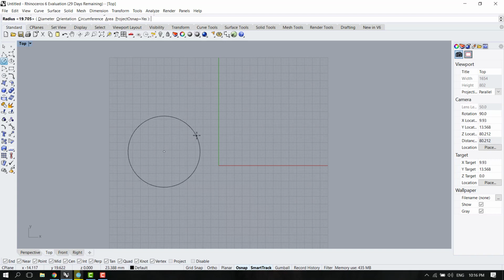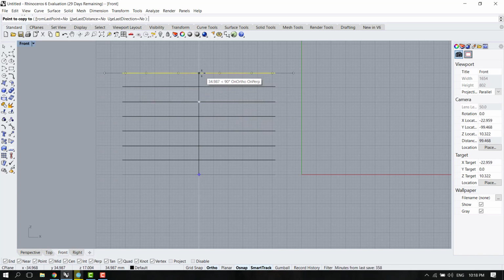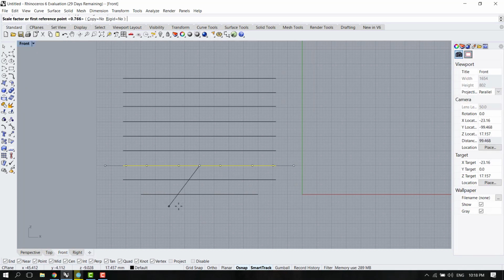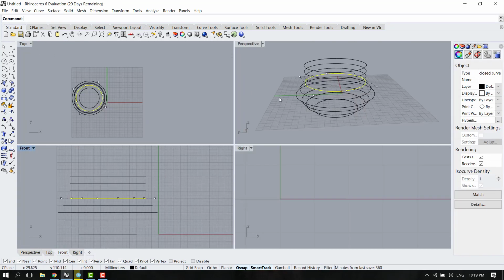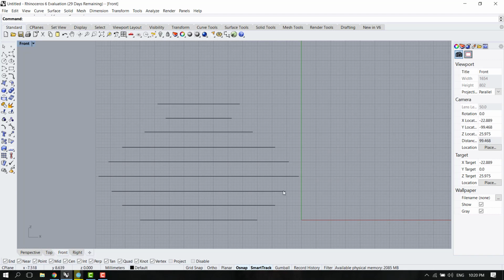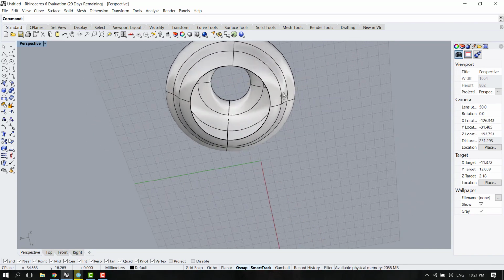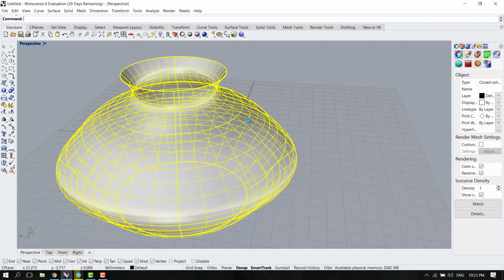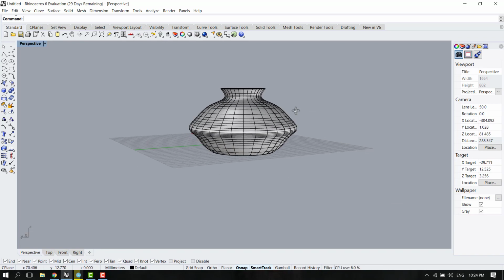How To Design A Simple Vase In Rhino 3D - Basic Rhinoceros Tutorial for Beginners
In this tutorial we are making a simple vase in rhinoceros (rhino) 3d  , it is a very easy  and simple tutorial for beginners. Easy to follow instructions.